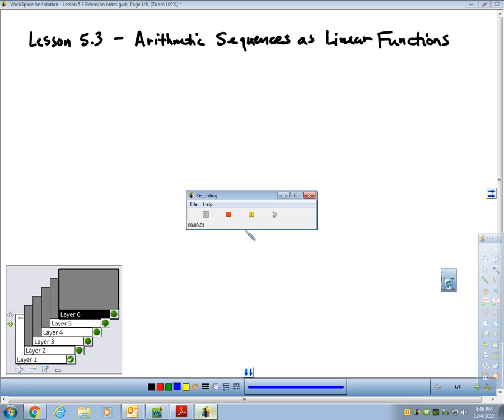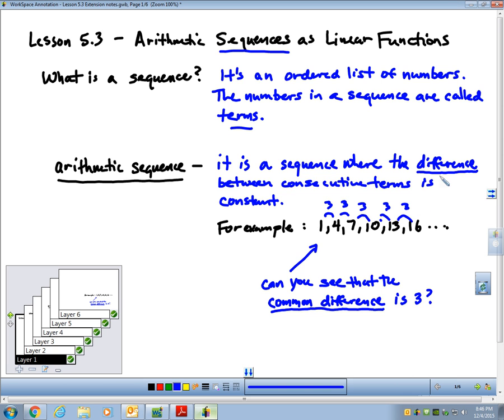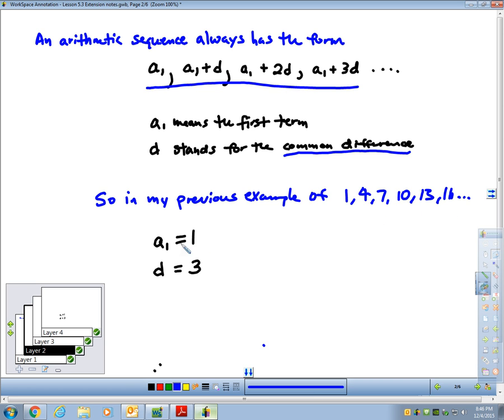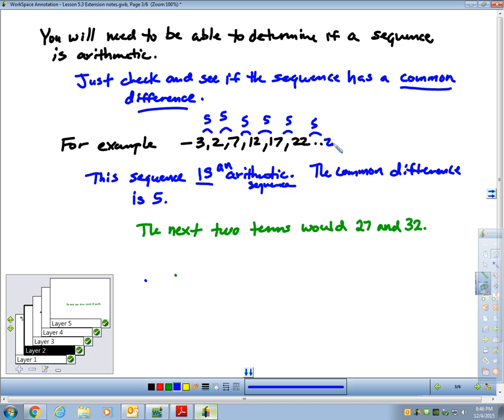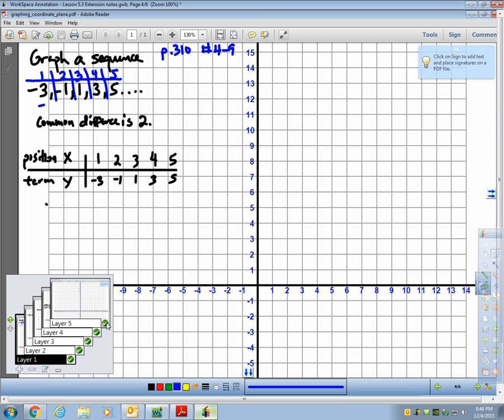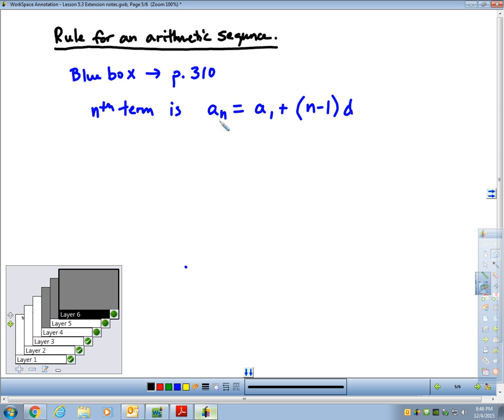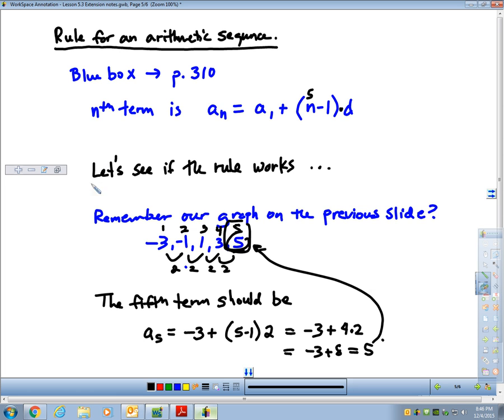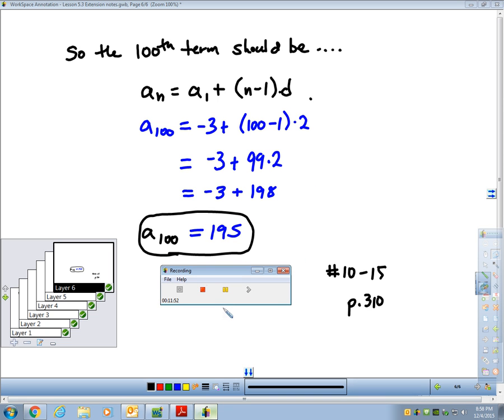Lesson 5 3 Extension Video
In this video we will learn what an arithmetic sequence is and how to graph and find unknown terms in the sequence.